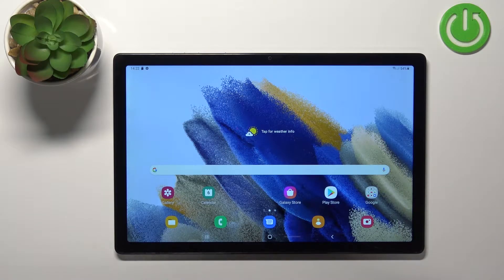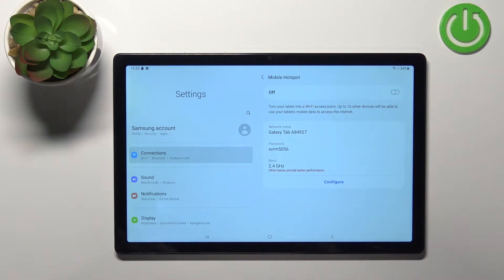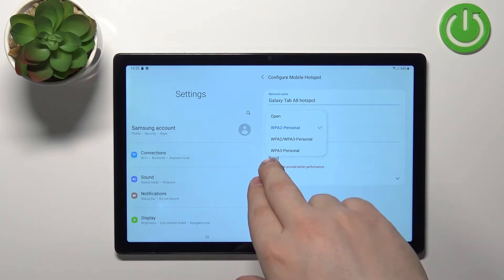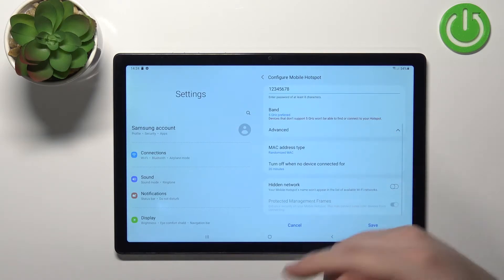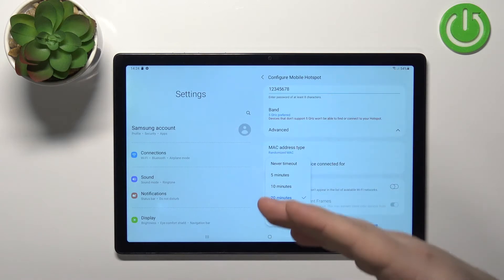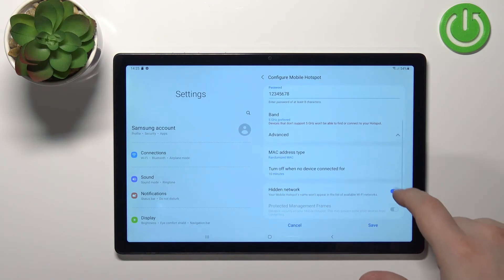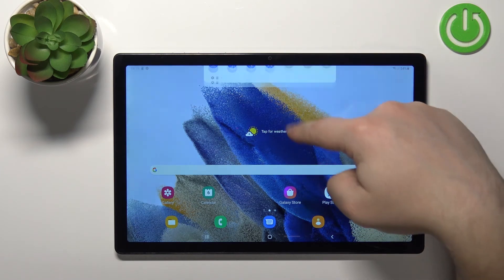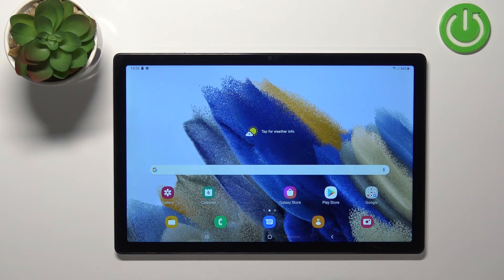How to Share Wi-Fi in Samsung Galaxy Tab A8 2022 – Create Portable Hotspot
Hi there! Have you ever been wondering how you can enable portable hotspot on your Samsung Galaxy Tab A8 2022? In today's video we're going to show you how you can set up and enable portable hotspot on your Samsung Galaxy Tab A8 2022 just in a couple of simple steps. In case if you wish to share internet connection to some of your other devices like laptop, or if you wish to share if with some of your friends, then this video is special for you! So if you wish to learn how you can enable portable hotspot on your Samsung Galaxy Tab A8 2022, all you need to do is just watch this short video to the end, follow the instructions provided by our specialist and try to perform this operation yourself on your Samsung Galaxy Tab A8 2022.

How to set up WiFi Hotspot in Samsung Galaxy Tab A8 2022? How to share internet in Samsung Galaxy Tab A8 2022? Hot to share Wi-Fi in Samsung Galaxy Tab A8 2022? How to create Wi-Fi Hotspot on Samsung Galaxy Tab A8 2022? How to enable Mobile Hotspot on Samsung Galaxy Tab A8 2022?